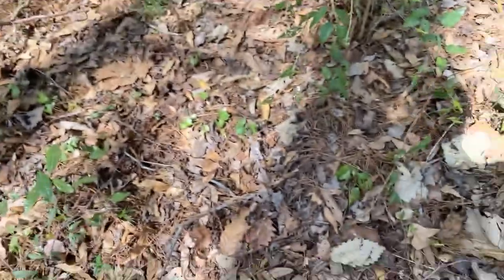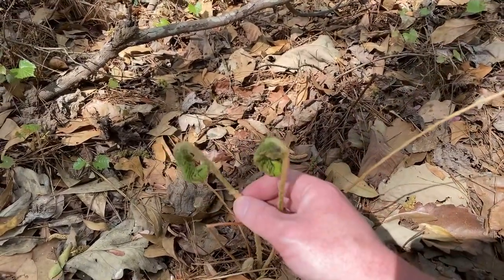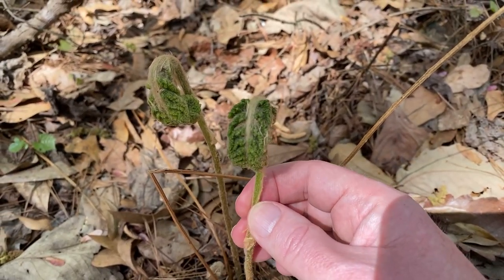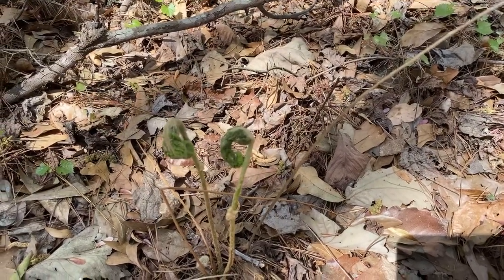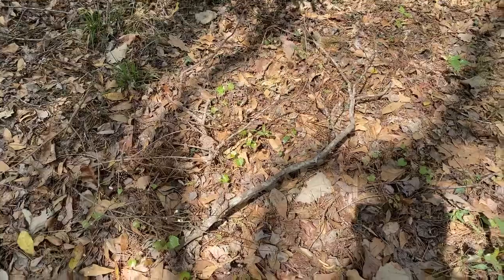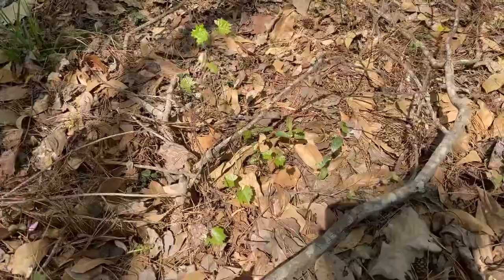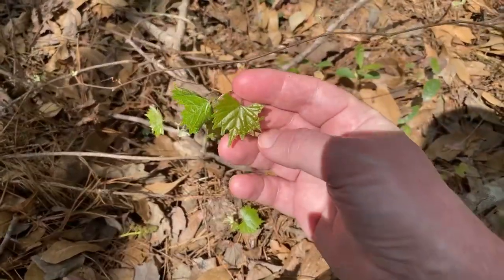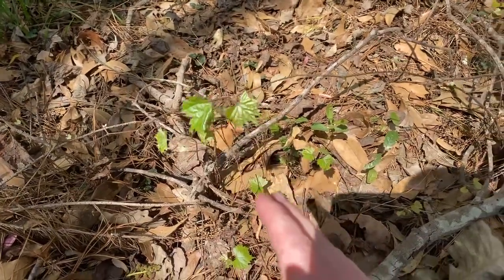Lunch time FORAGING chat!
Want to buy a coffee for me? or some treats for Rey the Hurricane Rescue Dog?

Want to discuss your brand ambassador program? or maybe a product you would like me to review for my viewers?

The provider assumes no liability for for errors in content. In no event shall the provider be held liable for any special, direct, indirect, consequential or incidental damages or any damages whatsoever- whether in a personal action, or or in an action of contract, negligence or other tort- arising out of or in connection with the use of the content. The provider reserves the right to make additions, deletions, or modifications to the content at any time without prior notice. The provider does not provide medical, legal, financial or any other type of advice. Viewers and listeners, whenever necessary, and where permissible by law should enlist the services of experts versed in the specific matters they are concerned with. The viewer agrees that the content creator is not liable nor will ever be held liable for the decision the viewer makes regarding their own finances, and the viewer agrees to forfeit all legal recourse against the content creator. I
TL/dr?  You are responsible for your own choices, financially and otherwise.